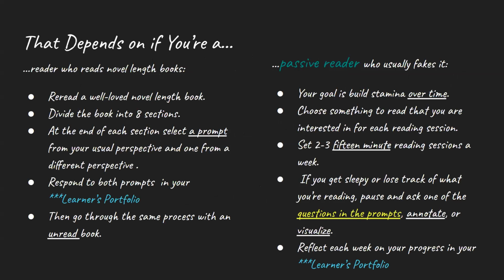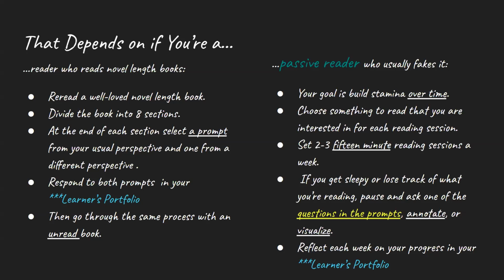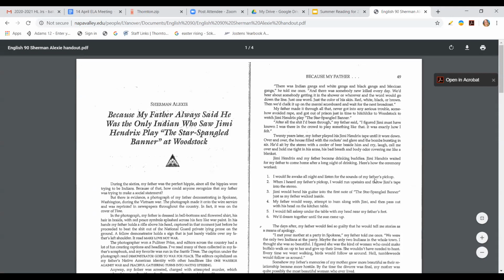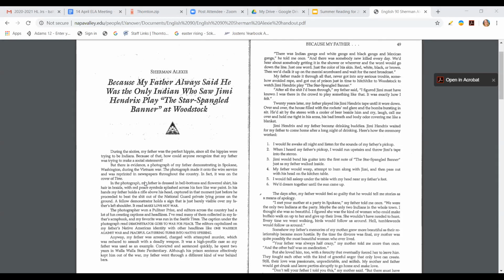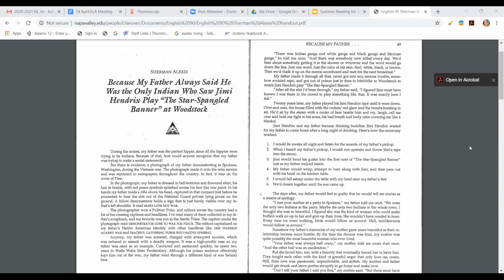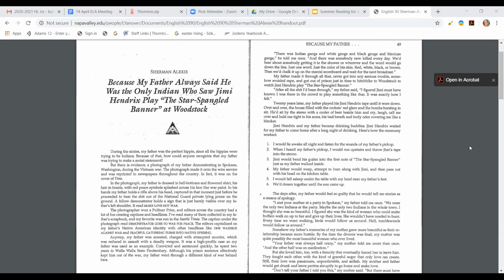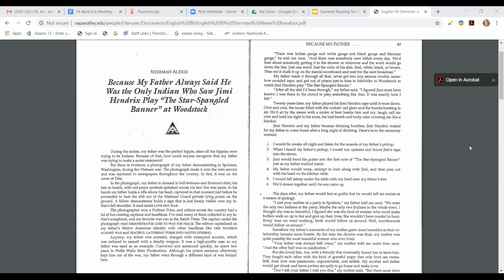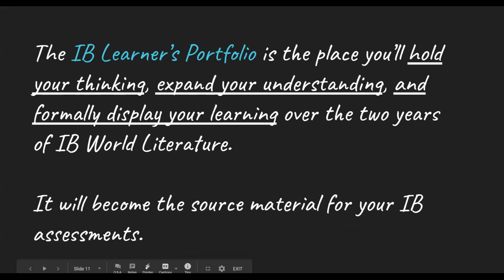2020-2021 IB WL HL I Junior Summer Reading Assignment